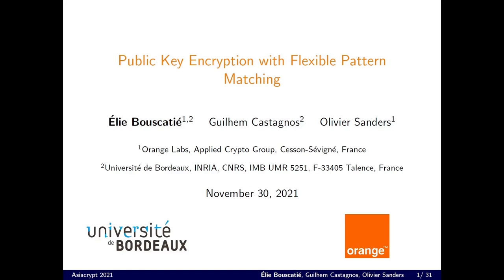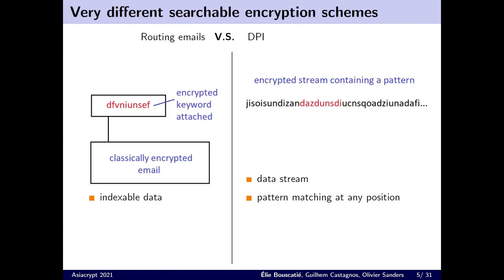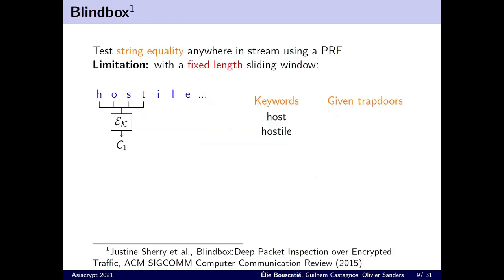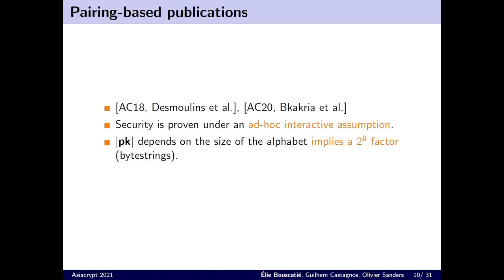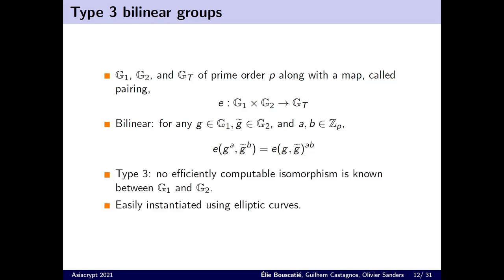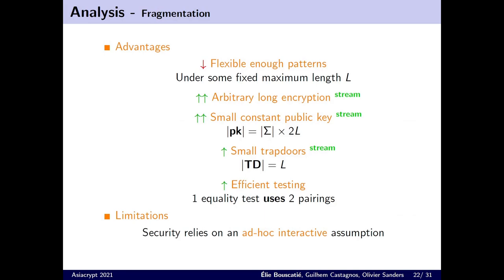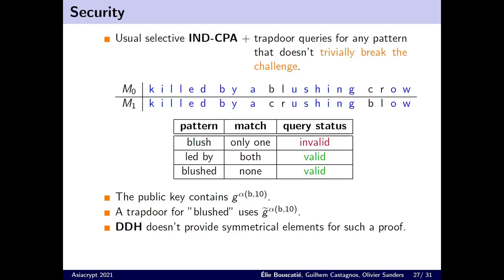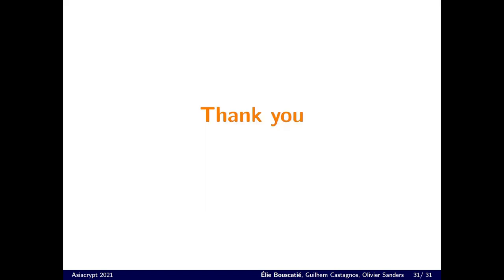Public Key Encryption with Flexible Pattern Matching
Paper by Elie Bouscatié, Guilhem Castagnos, Olivier Sanders presented at Asiacrypt 2021